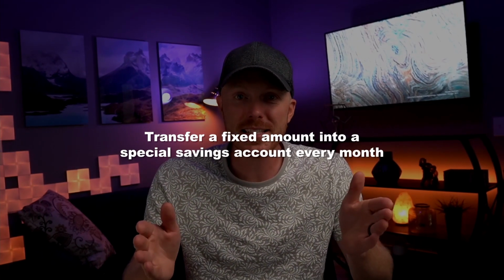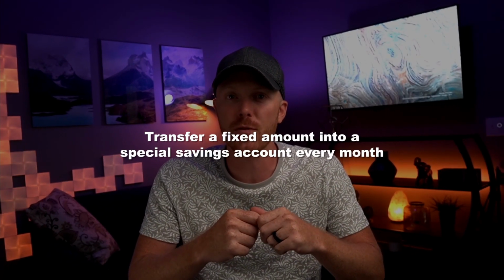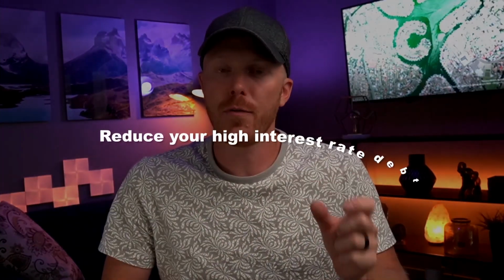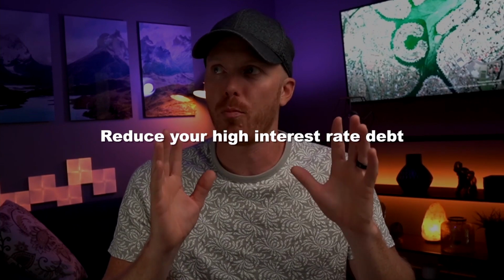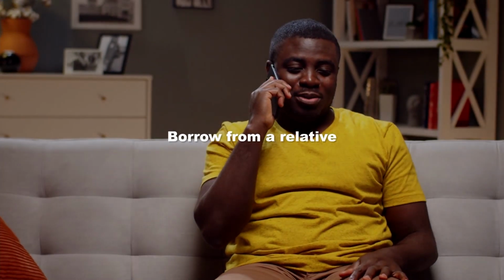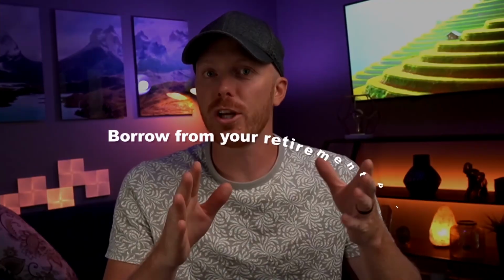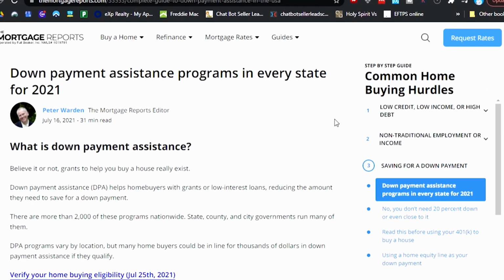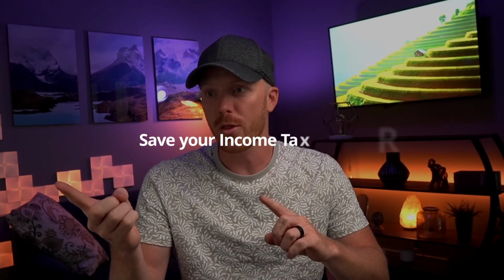Use These Overlooked Tips To Save For A House FAST!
Want to buy a house or trying to save up for a down payment. Follow these down payment saving tips and advice any you will become a home owner in no time. These down payment tips are very helpful for first time home buyers that are currently renting and don't want to renew their lease or even newly wedds that would love to buy their first home together!

FREE BUYERS AND SELLER GUIDE

►Lens I Use
►Camera I use
►Monopod I Use
►Atem Mini
►Atem Mini Pro
►Atem Mini Pro ISO I Use

🤔Thinking of Buying or Selling a home in Omaha, NE?  Let's Talk!

Tyler Bundy
Exp Realty LLC Omaha Realtors
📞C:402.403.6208